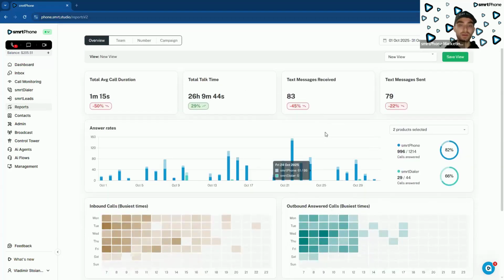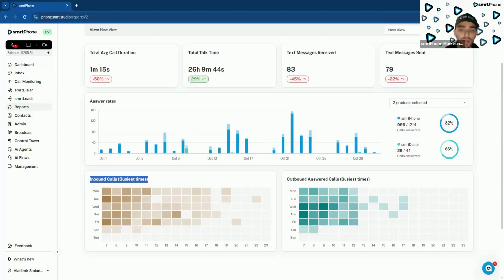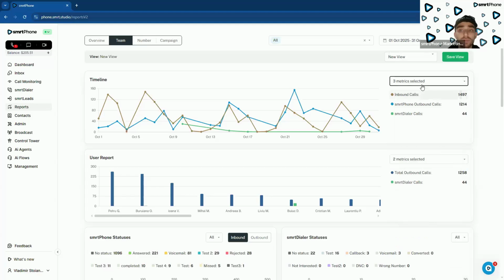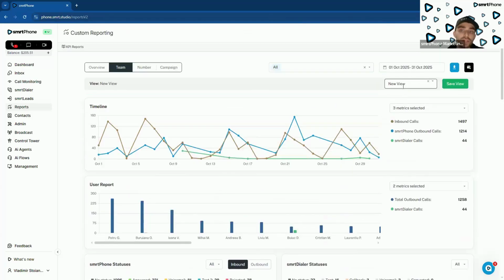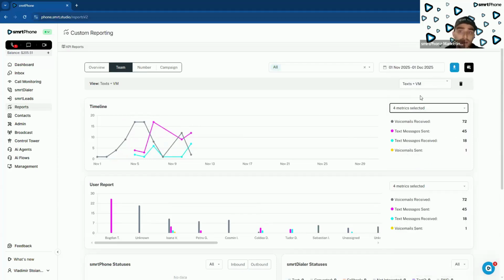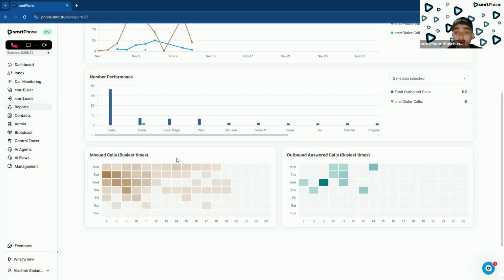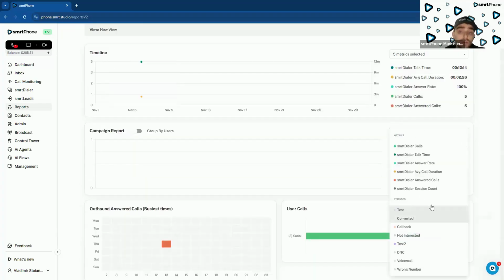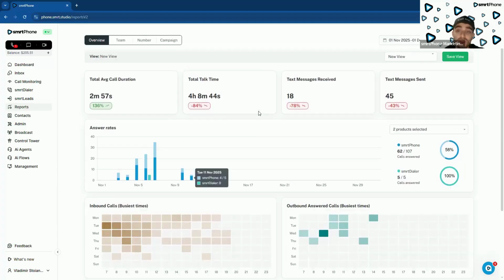LiveWithsmrtPhone 014: Your Questions, Your Wins, Your Workflow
Missed yesterday’s session? Here’s your sign to catch up now.

Too many real estate investors are flying blind with their phones… guessing at call performance, hoping their team is hitting the mark, and crossing their fingers that campaigns are actually working.

That stops here.

In LiveWithsmrtPhone 014, our team pulled back the curtain on one of the most underrated weapons inside smrtPhone: Reporting.

If you’ve ever wondered “Are my calls actually performing as well as I think?”… this replay is for you.